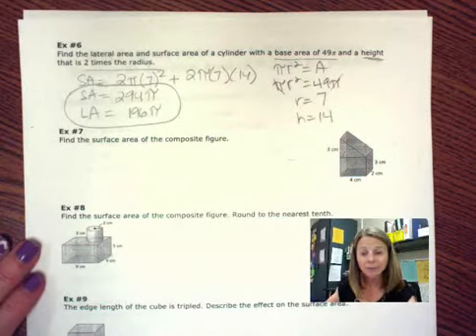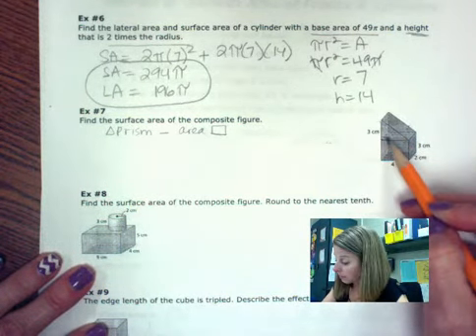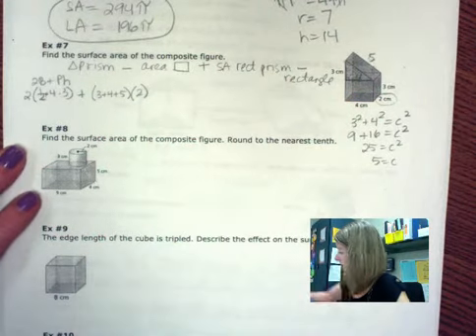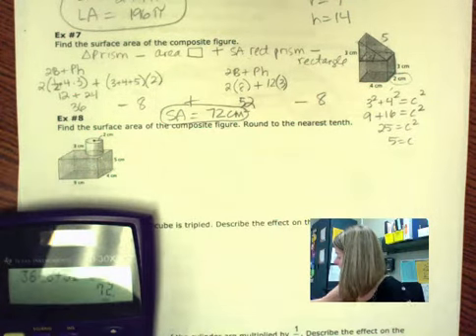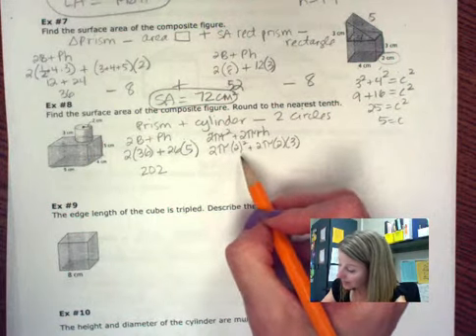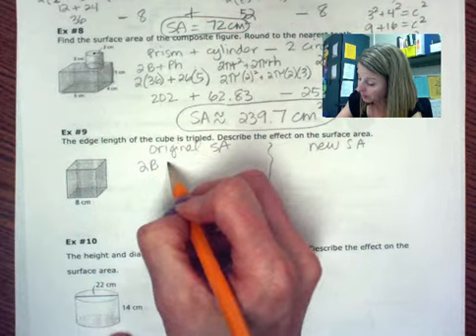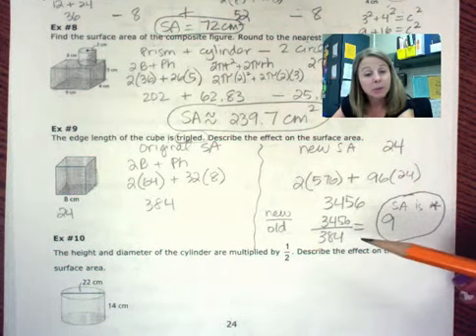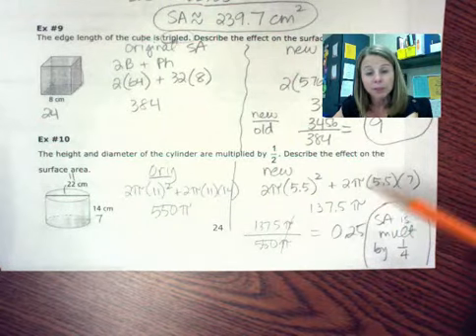SA prisms & cyl